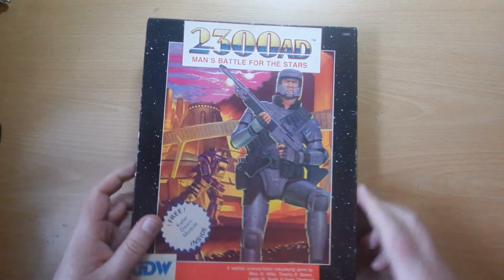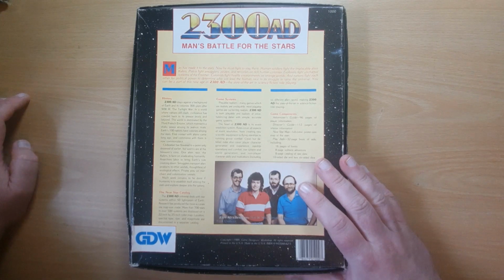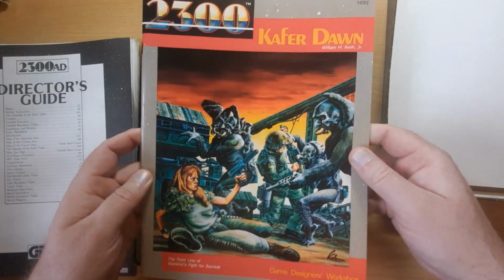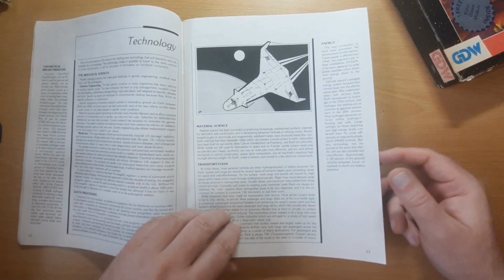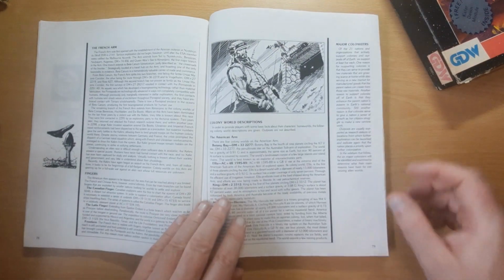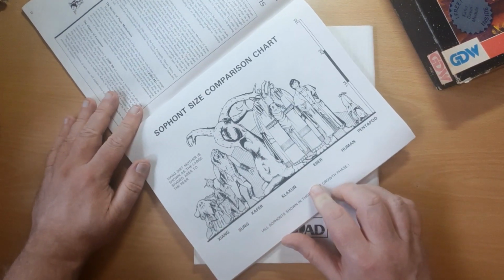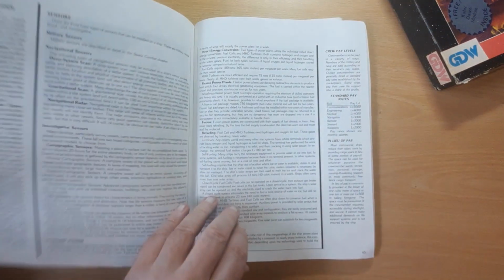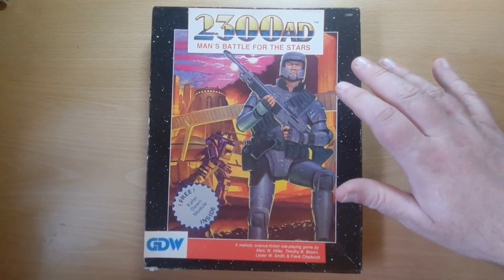Traveller 2300ad (GDW 1988) | Retro RPG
Description: 2300 AD is a science fiction tabletop role-playing game created by Game Designers' Workshop.

Game Designers Workshop (GDW) had created their popular Traveller with themes taken from Space Opera short stories and novels of the 1950s Golden Age of SF. Now GDW wanted to replace Traveller with a game that had a more contemporary hard science fiction edge. They had already published Twilight 2000, a realistic and hard-edged role-playing game set in the year 2000 in the aftermath of an apocalyptic World War III. In 1986, GDW published a new roleplaying game system called Traveller 2300 set 300 years after Twilight 2000. However, the similarity of the names Traveller and Traveller 2300 caused confusion since the new game was entirely separate from Traveller, and used neither Traveller's rules system nor the setting.

To lessen the confusion, in 1988 GDW released an expanded second edition of the game renamed 2300 AD. However, 2300 AD never reached the same level of popularity as Traveller, and while GDW continued to publish new supplements and versions of Traveller, in contrast 2300 AD became only a secondary line, and eventually GDW dropped it.

The game was revived twice, first in 2007 by QuikLink Interactive as a supplement titled 2320 AD for the Traveller20 game (based on the d20 System), and then in 2012 by Mongoose Publishing as a 2300 AD setting sourcebook for their version of Traveller.

The game setting follows on from that of GDW's military role-playing game Twilight: 2000, in which a worldwide conventional war with limited nuclear exchanges at the end of the 20th century nearly brought about the end of civilization. In the intervening three centuries, mankind has rebuilt and returned to space. A Space Elevator orbital interface has been constructed, connecting the city of Libreville, Gabon to a satellite in geosynchronous orbit. Also, practical means of faster-than-light (FTL) travel have been discovered, leading to the exploration and colonization of planets orbiting nearby stars. The post-Westphalian nation-state remains dominant, and most space colonies are considered the territories of various nations back on Earth, resembling the European colonial era of the 18th and 19th centuries.

The dominant power, both on Earth and in space, is France, recently reorganized (in 2298) as the Third French Empire, and incorporating much of Africa. France was able to survive the nuclear war relatively unscathed by abandoning its NATO allies and officially withdrawing from hostilities at the start of the Third World War, retaining enough assets and skilled people to develop a significant head-start in the race for postwar rebuilding, political leverage, and technological development. Competing powers include the United Kingdom, Manchuria, Germany, and an alliance between the weakened United States and Australia. All of these control certain extrasolar planets themselves. There are three major lanes of explored space, called Arms, named after the nations which dominate them (the French Arm, the American Arm, and the Chinese Arm). Lesser routes leading off the arms are called "Fingers".

It is still early in mankind's expansion into space, and exploration has reached little beyond 40 light years from Earth. As of the time period of the game, each of the three Arms is saddled with a particular difficulty. The French Arm is the route along which the alien Kafer are pushing an aggressive invasion into human space. The Chinese Arm is beset by an insurgent terrorist faction. The American Arm has reached a dead end, further expansion along it impossible under available technology.

Mankind has met with several intelligent alien civilizations, all of which are decidedly strange and non-human, from the genetically-engineered Pentapods to the reflexively bellicose Kafers.